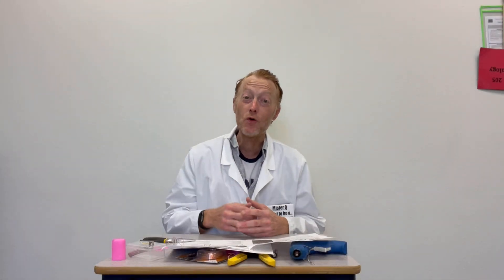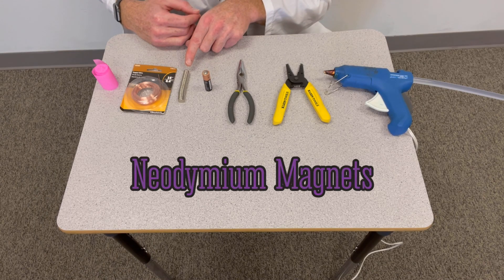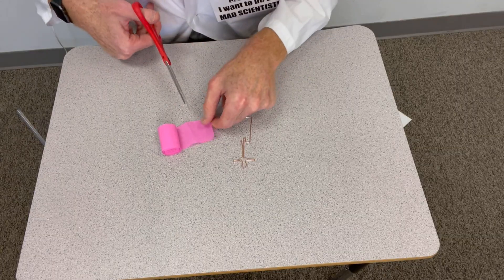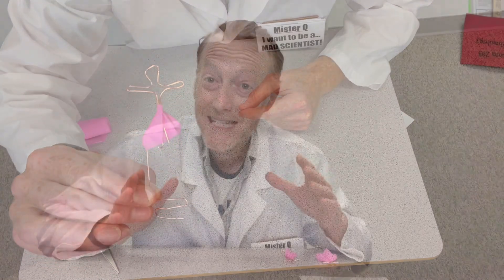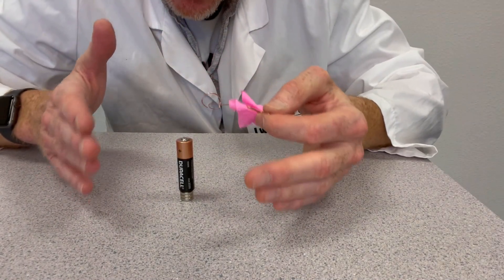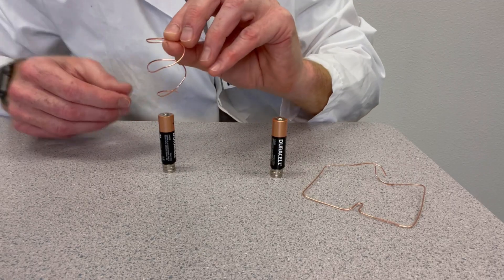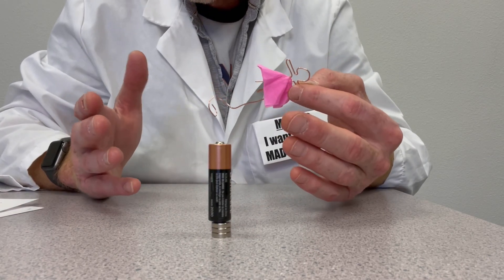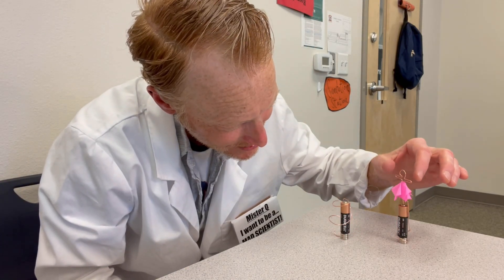Tiny Dancers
In this video you you learn about electromagnetism and how to make your very own homopolar motor! Check it out!

*I refer to the magnets as neodysium magnets and not neodymium magnets. Sorry, my mistake!

What you'll need to do Tiny Dancers at home:
1. AA batteries
2. Neodymium magnets
3. 18g copper wire
4. Needle nose pliers
5. Crepe paper